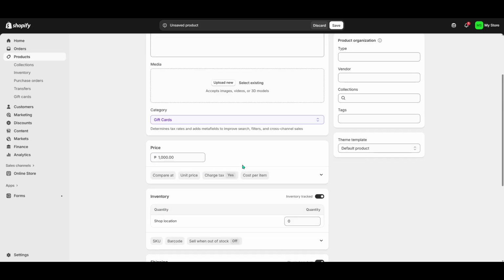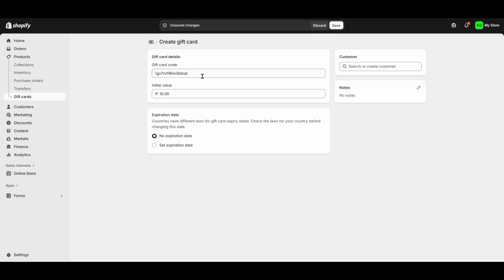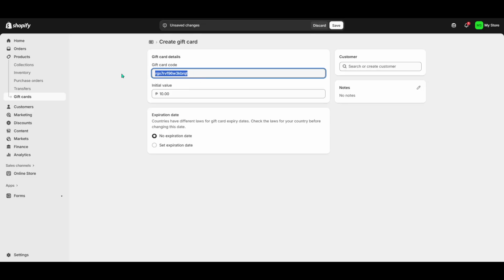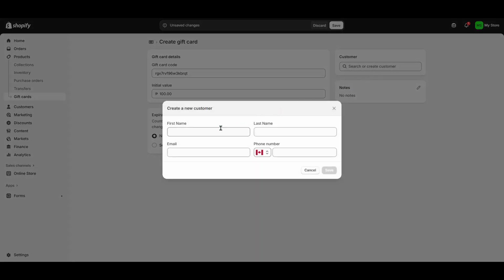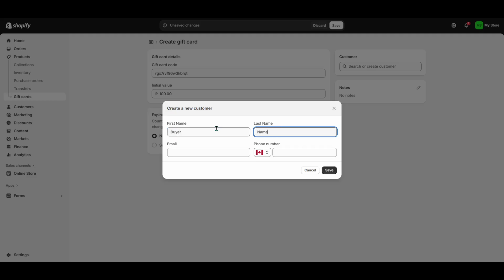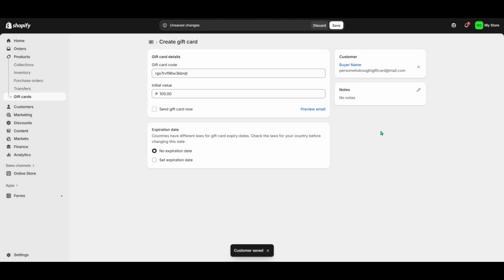Create & Sell Gift Cards on Shopify (2025 Shopify Gift Cards Step-by-Step Tutorial for Beginners)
Use my link for 3 months at $1 Learn how to create and sell gift cards on Shopify step by step! In this 2025 tutorial, I’ll show you how to enable Shopify Gift Cards, customize your card design, set pricing options, and start selling digital gift cards in your store. Perfect for beginners who want to increase sales and customer loyalty.